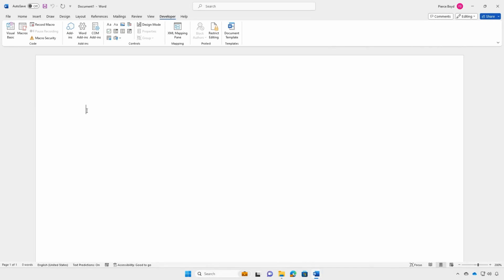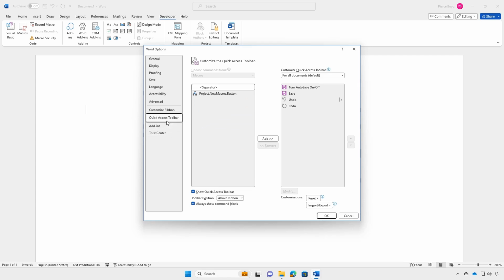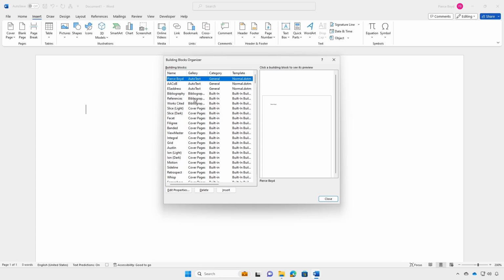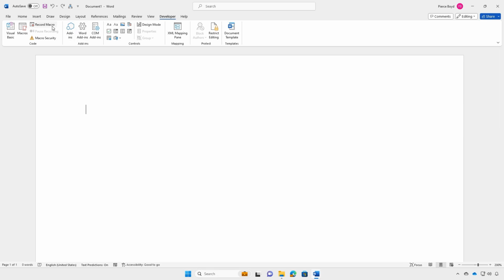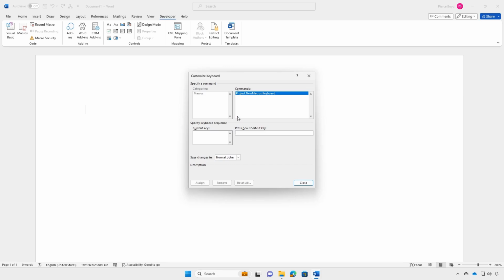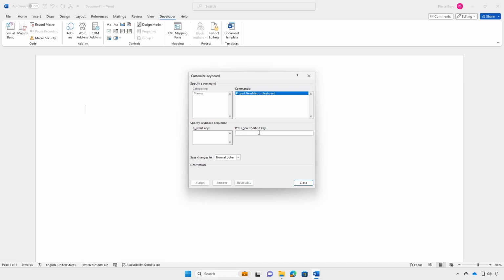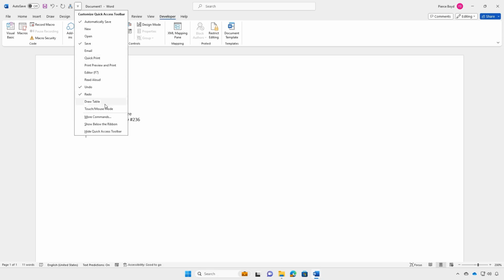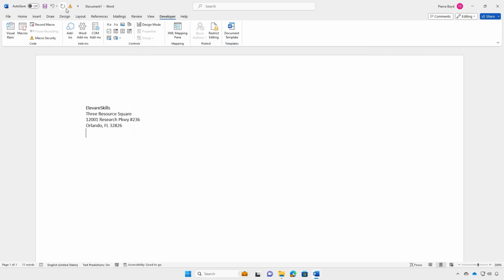45. Adding a Macro Button or a Keyboard Shortcut